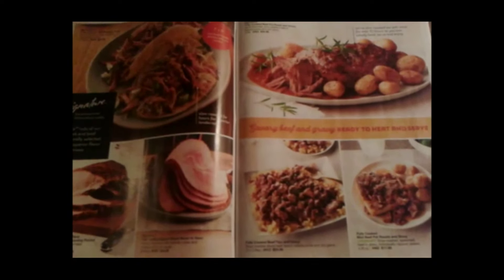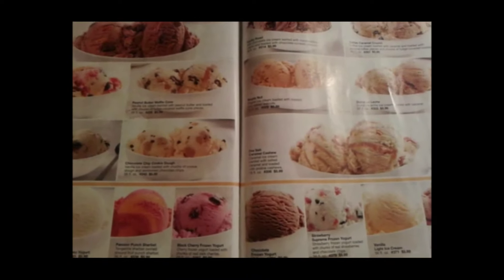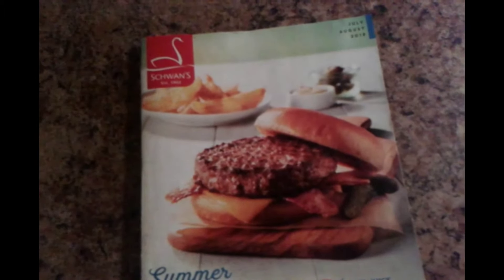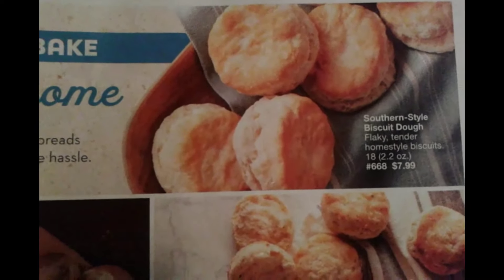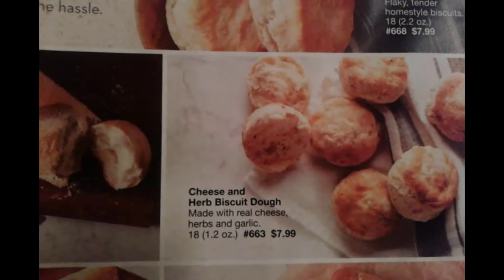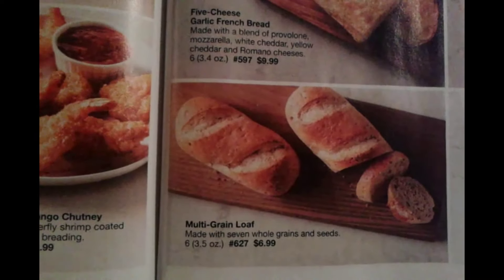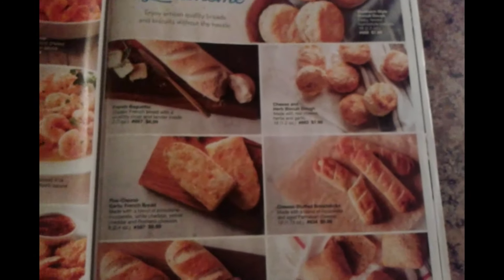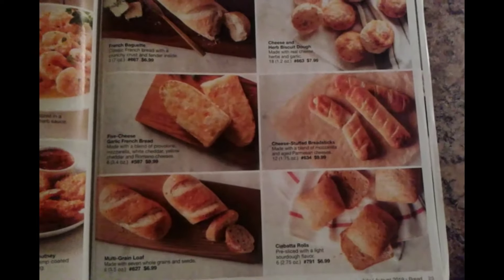You Won't Believe The Prices of This Bread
*The items available in this video have expired, but there will be new items, and new a contest in season 2, in 2022

Welcome to Your-Food Delivery, where we go through the taste and quality of various delivered foods.  Today on the menu - Review of Different Pieces of bread in the Schwan's catalog.  Have you ever tried Schwan's Bread?

Song
Summer Shower, is a Youtube license-free song, available for use with Youtube projects

License-Free picture in Thumbnail, by - Roman Kraft

Bread

YOU WON'T BELIEVE

Schwan's catalog Bread | Cooking Food from Delivery in Season 1 Episode 10